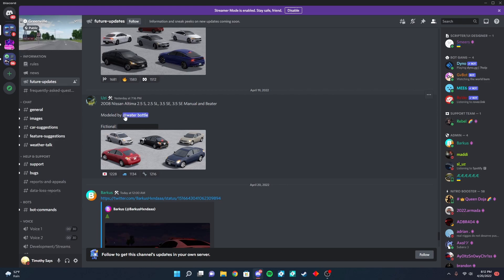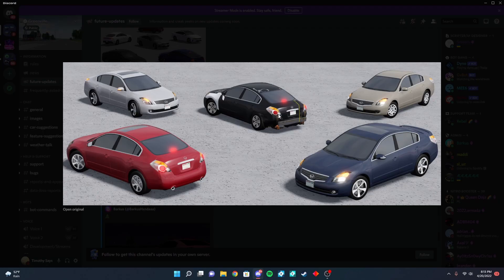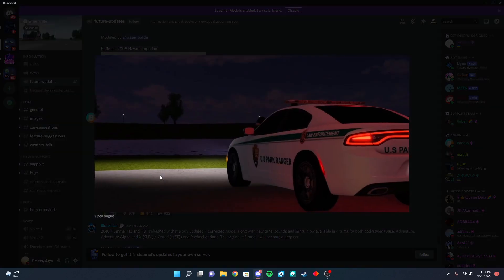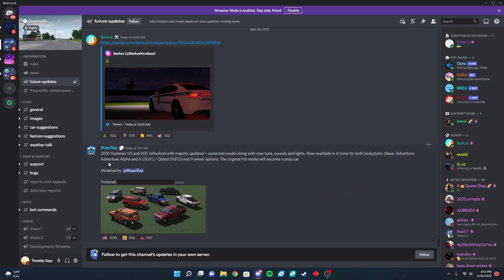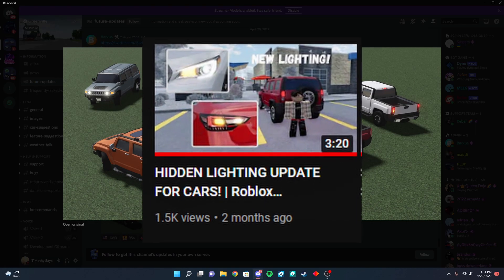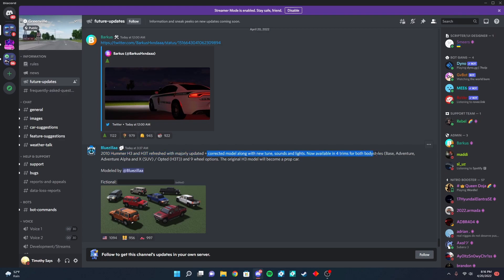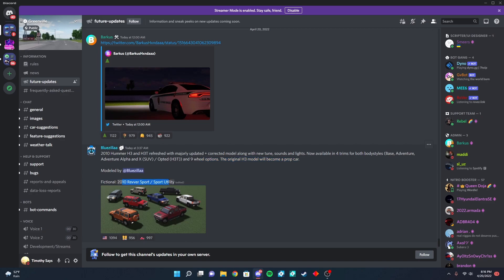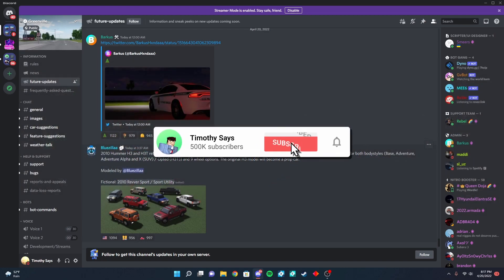PARK RANGER UPDATE! & 2 NEW CARS ADDED | Roblox Greenville Future Updates #14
In this video, I cover the NEWEST stuff coming to future-updates in Roblox Greenville! Watch the video, and enjoy!

Drop a suggestion of a Greenville video I should do down in the comments below.